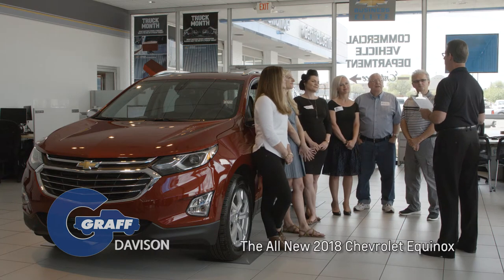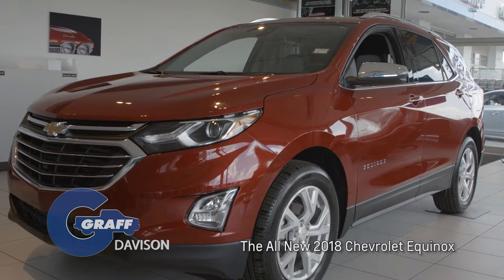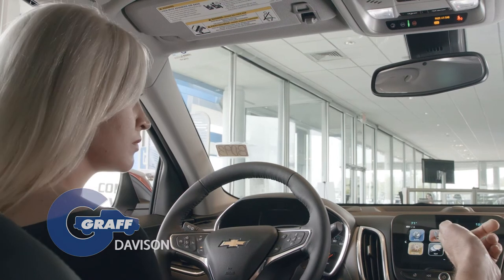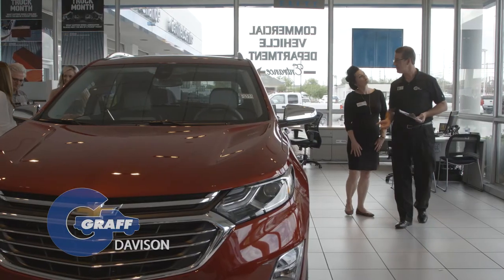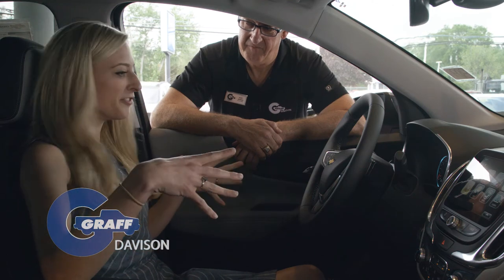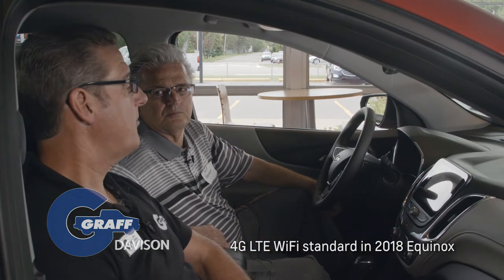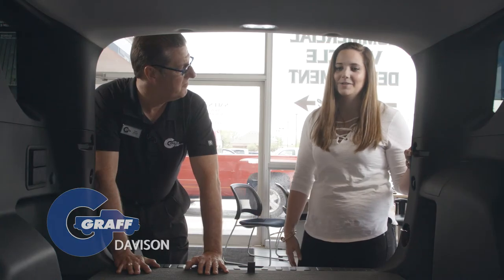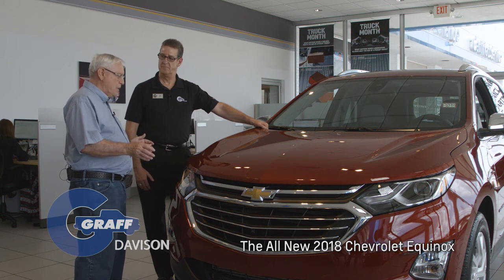2018 Equinox: Real People, Not Actors